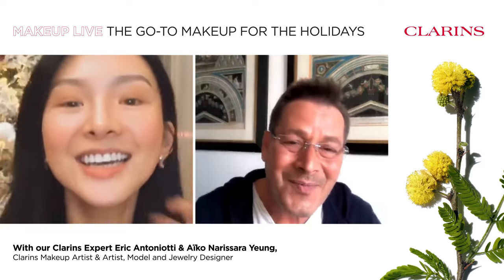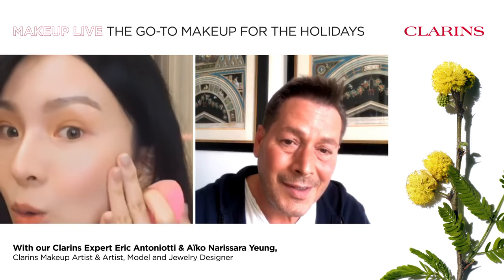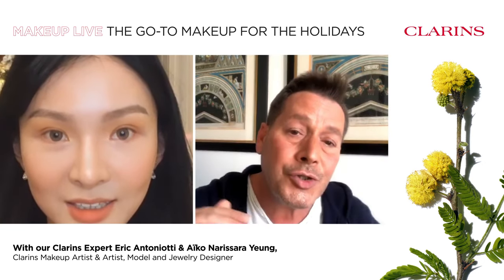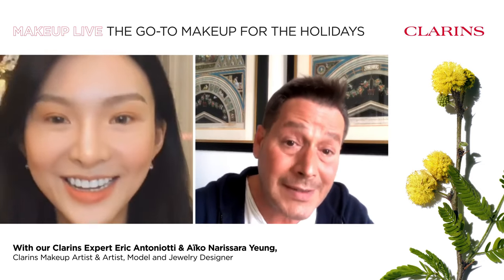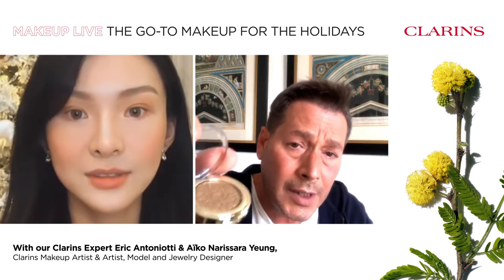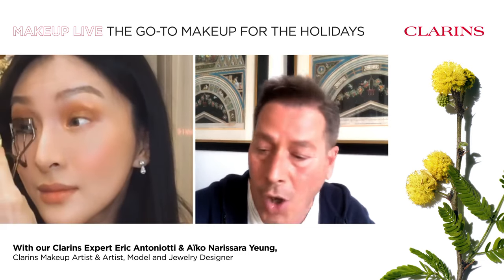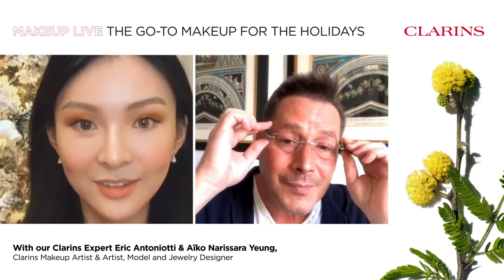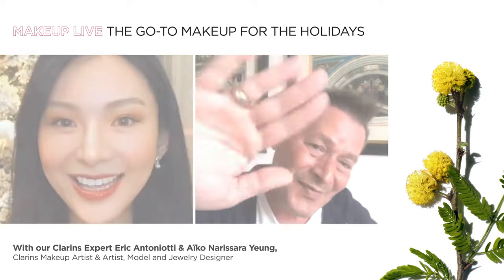The go-to makeup for the Holidays I Clarins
Getting dolled up for Christmas means...makeup!💄 When it comes to your go-to makeup, are you going for an all-natural or all-in look this year? Join us and @aikonari.art to learn Clarins special tips & tricks to perfect your holiday glow! ❤️

The list of products:
SOS primer 05 lavender & 01 rose

Ombre 4 couleurs 01 – fairy tale nude
Mascara Wonder Perfect 4D waterproof